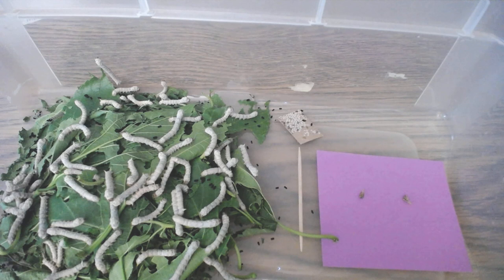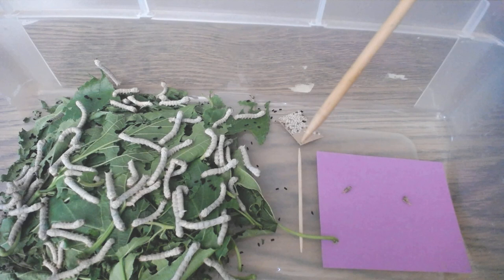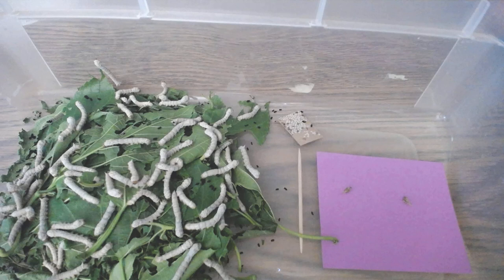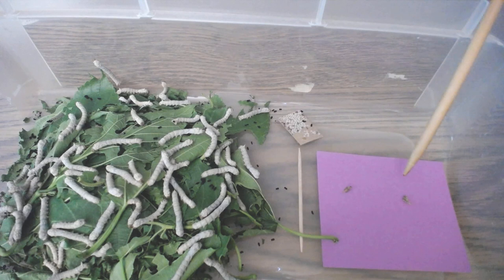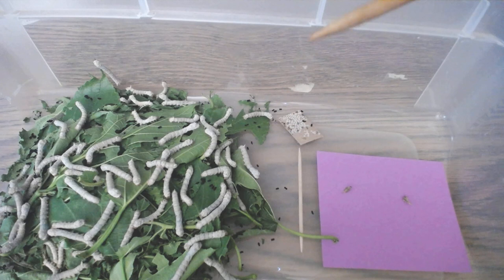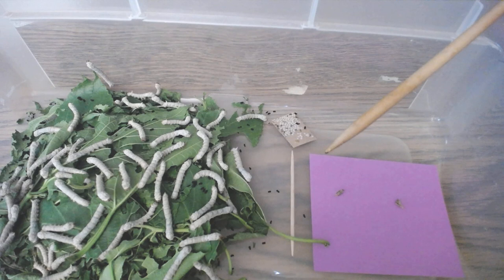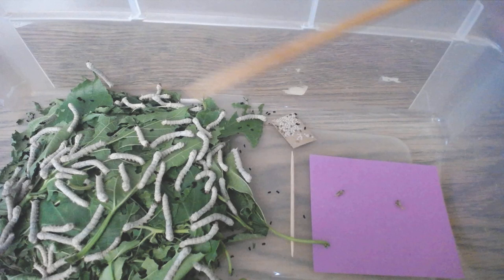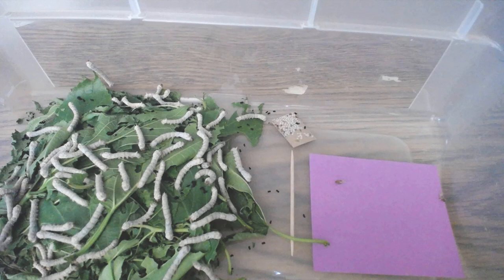Silkworm Update #3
Teacher Sue gives an update for week #3 of our SMPNS Silkworms.